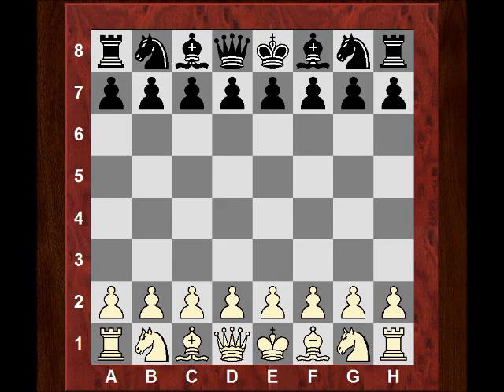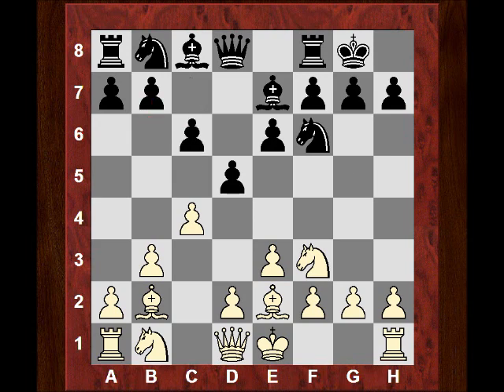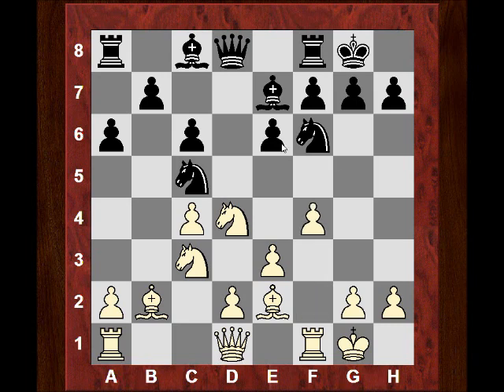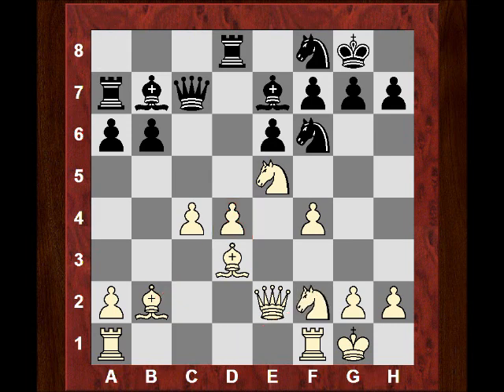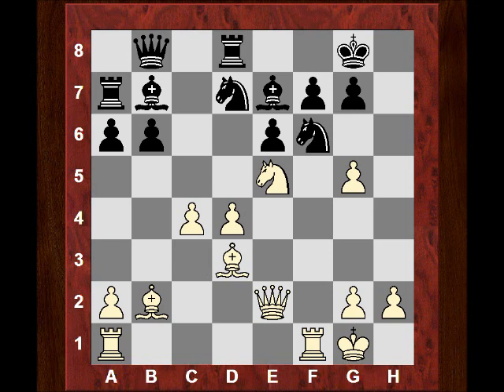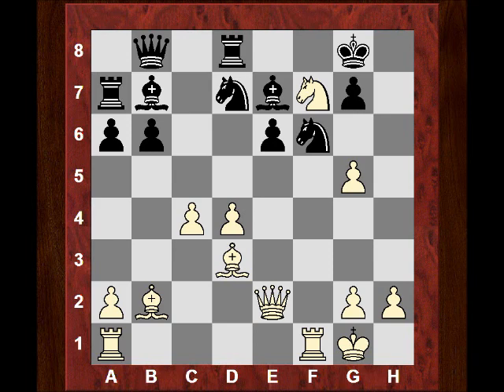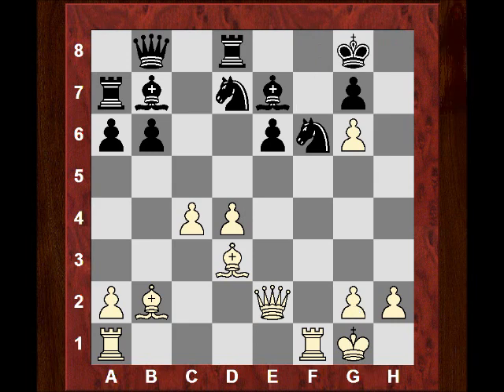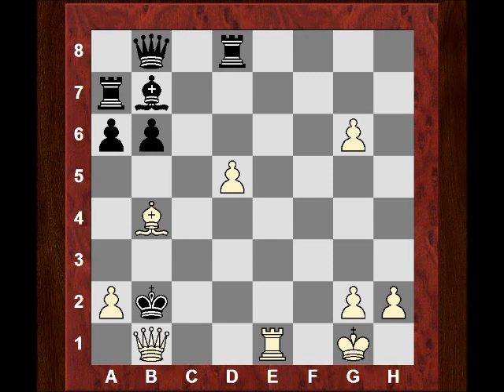Evolution of Chess Style #138 : Botvinnik plays in the attacking style of Alekhine! vs Chekhov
[Event "Moscow"]
[Site "Moscow, URS"]
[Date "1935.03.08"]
[Round "16"]
[White "Mikhail Botvinnik"]
[Black "Vitaly Chekhover"]
[Result "1-0"]
[ECO "A11"]
[PlyCount "85"]
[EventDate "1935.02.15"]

1. Nf3 {Moscow (1935)  Ten years after the Moscow (1925) tournament and
following on from the Botvinnik-Flohr Match (1933), Nikolai Vasilyevich
Krylenko , the head of Soviet Chess decided it was time to test the progress
of Soviet Chess against its Western counterpart. To this end eight Foreign
Masters including two former World Champions were invited to pit their skills
against twelve Soviet Masters in early 1935. The tournament opened on the 14th
of February and finished on the 15th of March and was held in the Museum Of
Fine Arts in Moscow. The joint winners were Botvinnik and Flohr. The
66-year-old Dr Emanuel Lasker was undefeated and finished just half a point
behind them, a result hailed as "a biological miracle." This was to be his
last great tournament performance. He finished half a point ahead of his great
rival Jose Capablanca, whom he brilliantly defeated in their game. This
tournament showed that the Soviets, led by Botvinnik, were well on their way
to becoming a major chess power.} (1. e4 c5 2. Nf3 d6 3. d4 cxd4 4. Qxd4) 1...
d5 {VITALY CHEKHOVER  (born Dec-22-1908, died Feb-11-1965) Russia   [what is
this?]  Vitaly Alexandrovich Chekhover was born in St. Petersburg. Awarded the
IM title in 1950 and the IMComp title in 1961, he was Leningrad champion in
1937 (jointly) and 1949. Uzbekistani champion in 1944. He also did some
important theoretical work on endings and has the opening variation 1. e4 c5 2.
Nf3 d6 3. d4 cxd4 4. Qxd4 named after him. He passed away in Leningrad in 1965.
} 2. c4 e6 3. b3 Nf6 4. Bb2 Be7 5. e3 O-O 6. Be2 c6 7. O-O Nbd7 8. Nc3 a6 9.
Nd4 dxc4 (9... c5 10. Nc2) 10. bxc4 Nc5 (10... c5 11. Nb3 b6 12. d3) 11. f4 Qc7
12. Nf3 Rd8 13. Qc2 Ncd7 14. d4 c5 15. Ne5 b6 16. Bd3 cxd4 17. exd4 Bb7 18. Qe2
Nf8 19. Nd1 Ra7 20. Nf2 Qb8 21. Nh3 h6 22. Ng5 hxg5 23. fxg5 N8d7 24. Nxf7 Kxf7
25. g6+ (25. Qh5+ Kg8 (25... g6 26. Bxg6+ Kg7 27. Qh6+ Kg8 28. Rxf6 Nxf6 29.
gxf6) 26. gxf6 Nxf6 27. Rxf6 Bxf6 28. Bg6 Bc6 29. Qh7+ Kf8 30. Ba3+ Rd6 31.
Qh8+) 25... Kg8 (25... Kf8 26. Qxe6 Ne5 27. dxe5 (27. Rxf6+ gxf6 28. Qh3 Bc5
29. Qh8+ Ke7 30. Qh7+ Ke6 31. Qh3+ Ke7 32. dxc5 Bxg2 33. Qxg2 Rad7 {equal})
27... Bc5+ 28. Kh1 Bxg2+ 29. Kxg2 Rxd3 30. exf6 Qa8+) 26. Qxe6+ Kh8 27. Qh3+
Kg8 28. Bf5 Nf8 29. Be6+ Nxe6 30. Qxe6+ Kh8 31. Qh3+ Kg8 32. Rxf6 Bxf6 33. Qh7+
Kf8 34. Re1 Be5 35. Qh8+ Ke7 36. Qxg7+ Kd6 37. Qxe5+ Kd7 38. Qf5+ Kc6 39. d5+
Kc5 40. Ba3+ Kxc4 41. Qe4+ Kc3 42. Bb4+ Kb2 43.

Thumbnail
Botvinnik Smiling